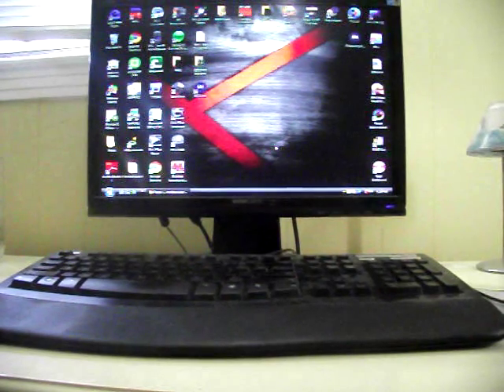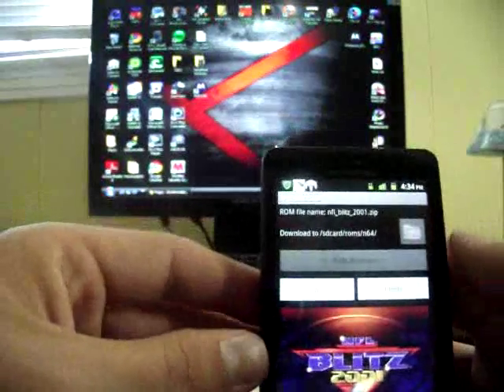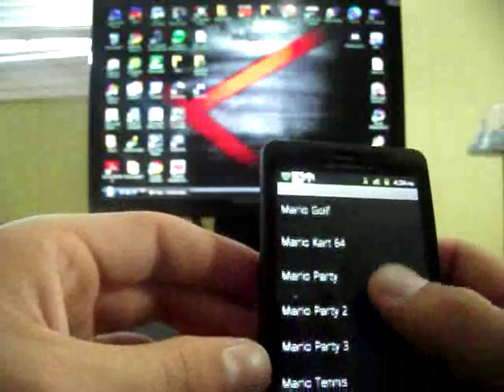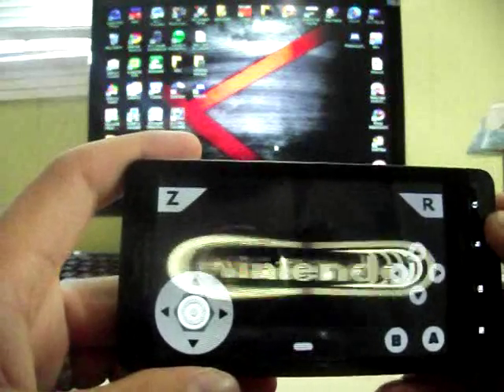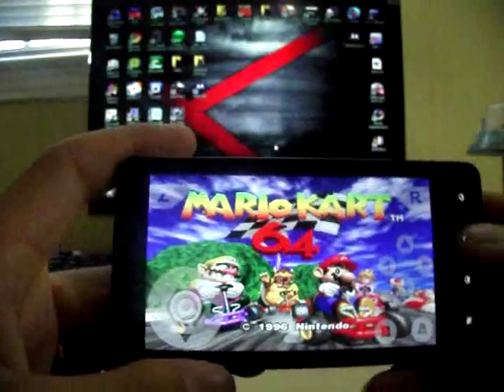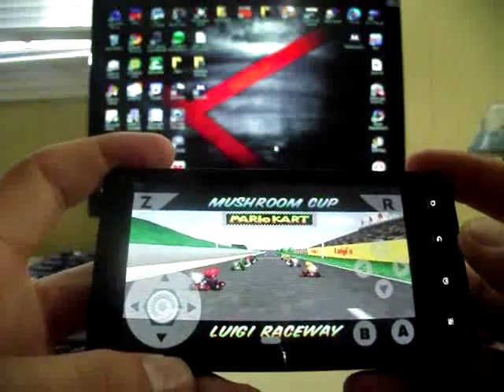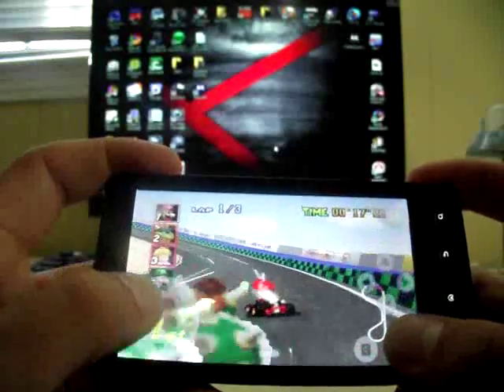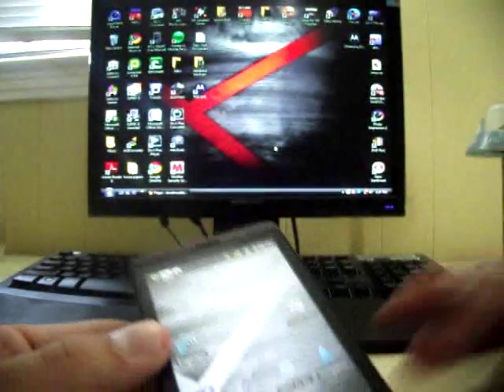N64 on Droid X (Nintendo 64 Emulator on all Android Devices Xoom Evo Thunderbolt)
To install the app you will need to go to Settings/ Applications/ check the unkown sources box.

It works great there are a few bugs still but the kinks will be worked out in the updates to come! I would suggest overclocking your device if it is rooted and you are able! You will notice much improvement. It wont lag at all.